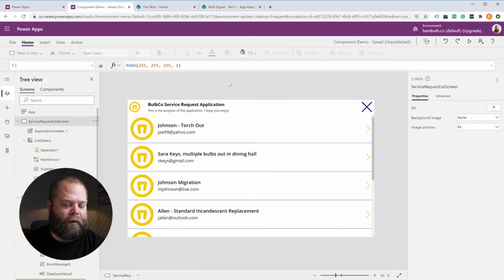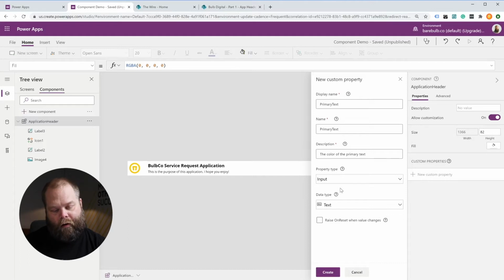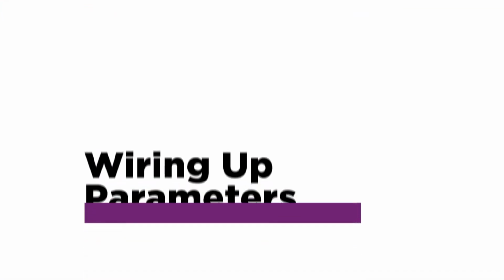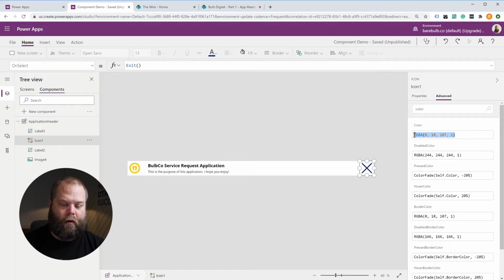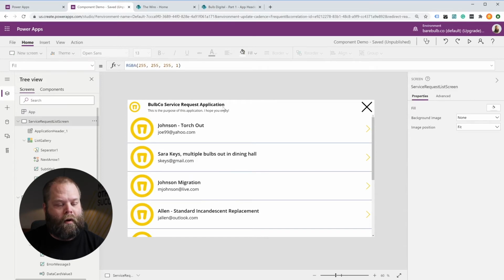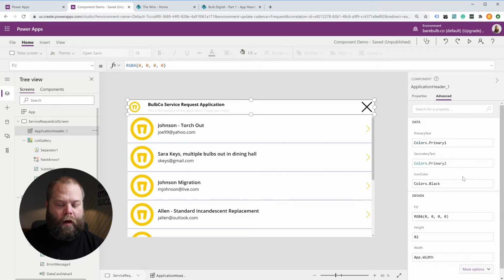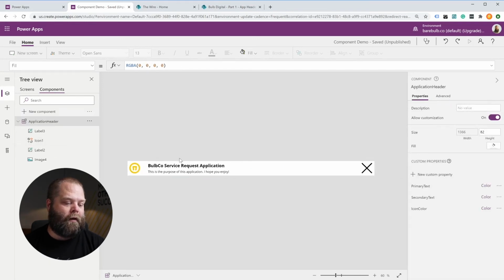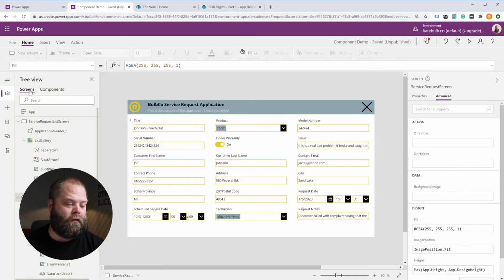Create Global Styles For PowerApps Components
Does your organization have a standard style guide? Do you want your PowerApp to look consistent? You may want to set global styles for your PowerApps, and apply them to all the components in your app. If one of your colors/styles ever changes, you only have to change that variable in one place!

In this video we're going to take you through setting up component parameters and setting the default styles for components in your app. This video is part of a series on How To Speed Up Your PowerApps Development, so be sure to check out the others!

0:00 Intro
0:16 Use Component Parameters
2:30 Wiring Up Parameters
6:17 Setting Component Defaults
8:24 Outro

Presenter: Mike Bodell